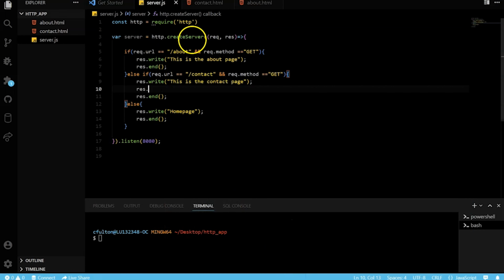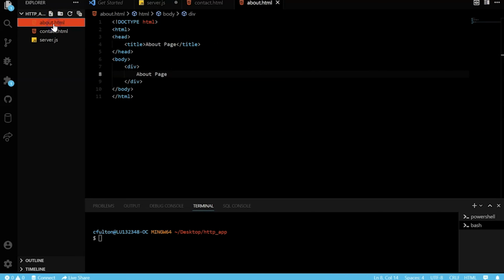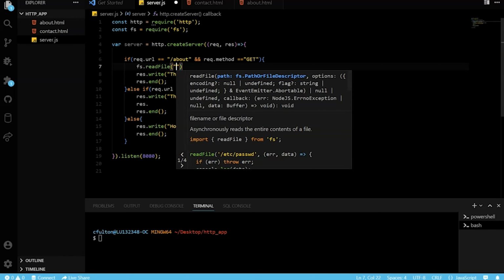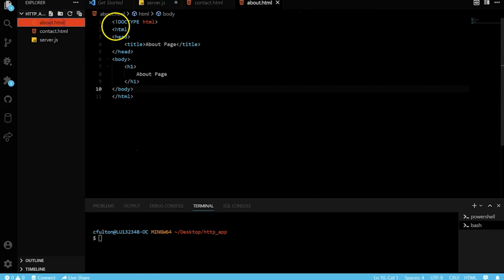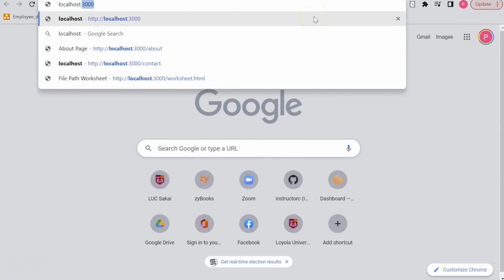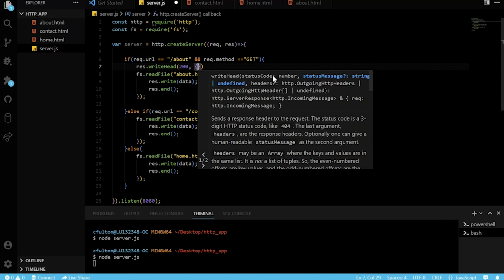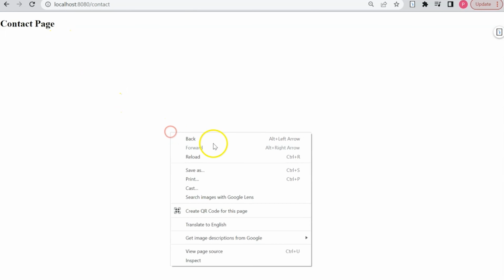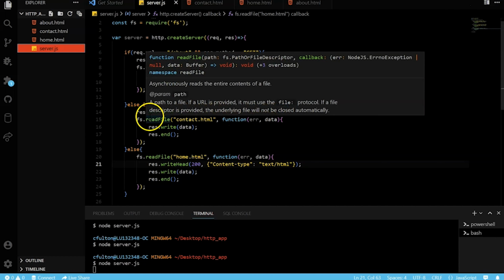Intro. To Nodejs and ES6 - Http built-in module example part II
In this video, I implement the core module file system and read in the contents of a html page.  I also discuss setting header properties using the request and response object